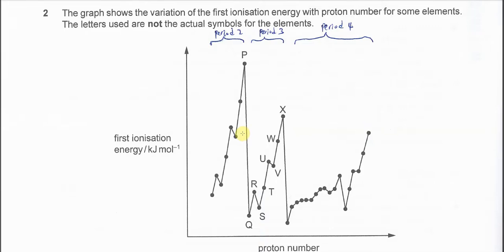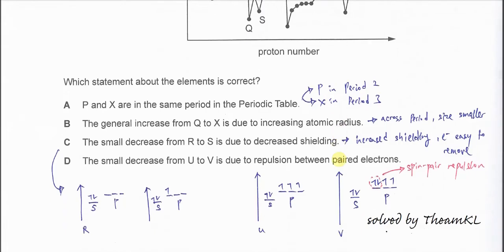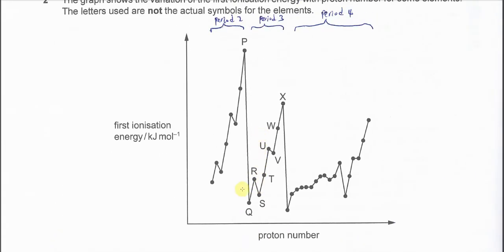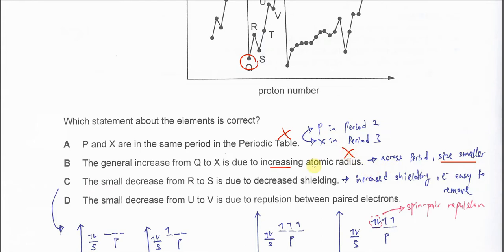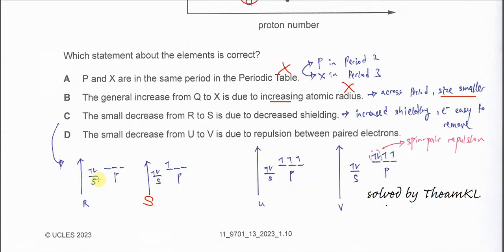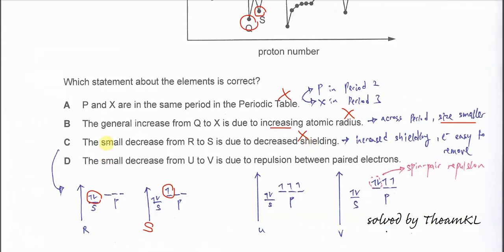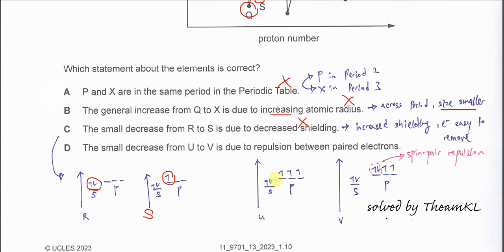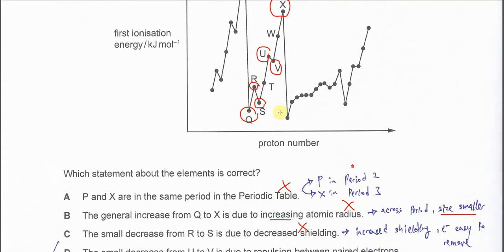9701/11/O/N/23/Q2 Cambridge International AS Level Chemistry October/November 2023 Paper 11 Q2